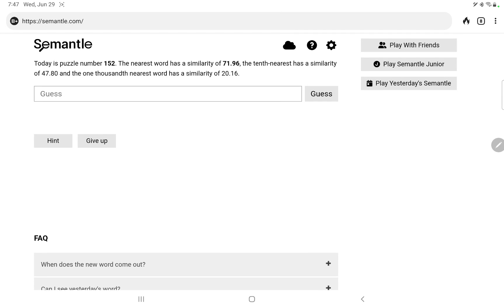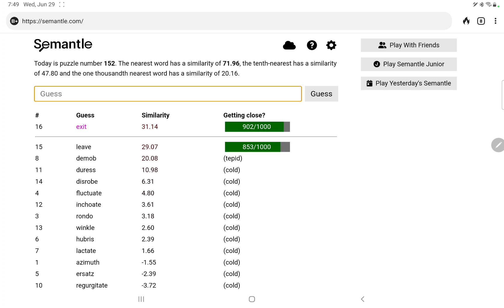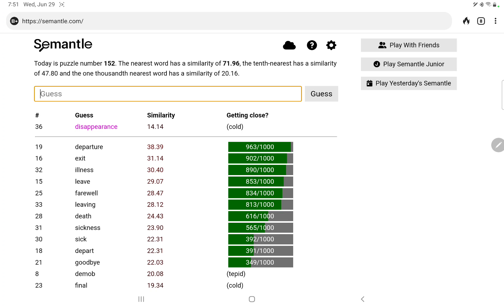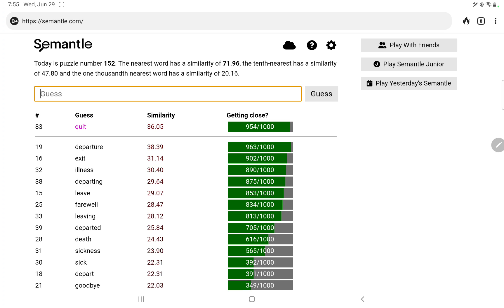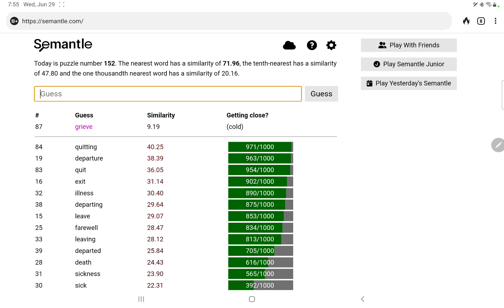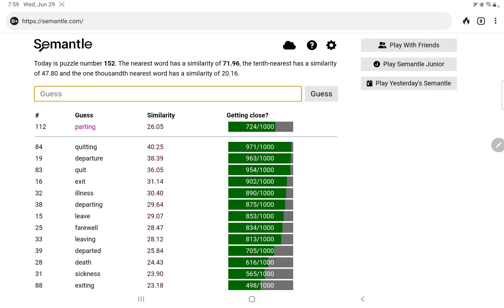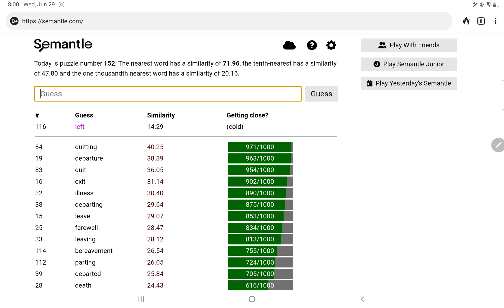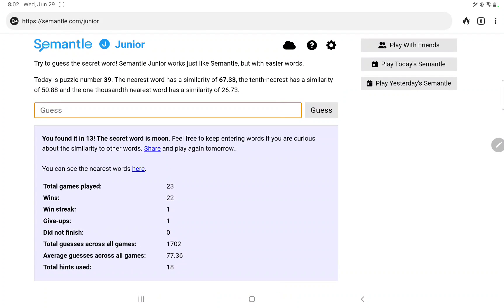Semantle No. 152 and Semantle Junior No. 39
Semantle Senior goes fairly smoothly, and Junior is even easier.